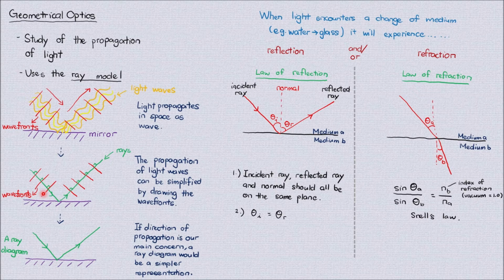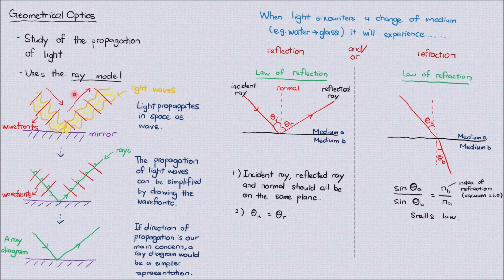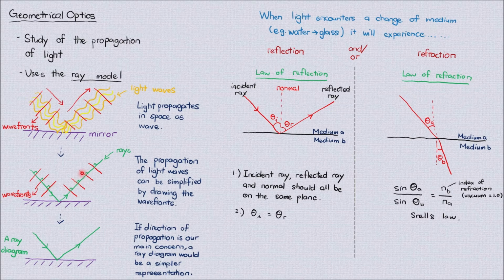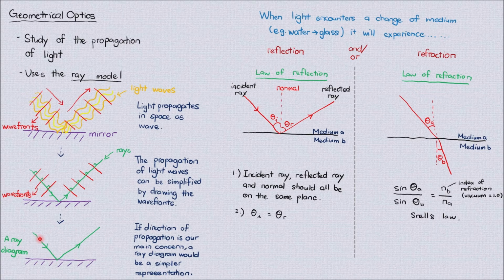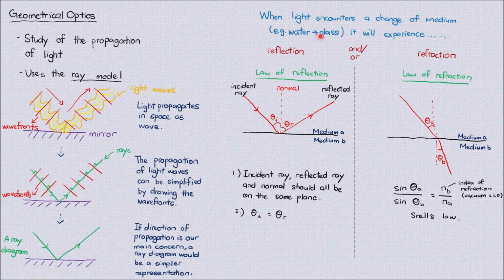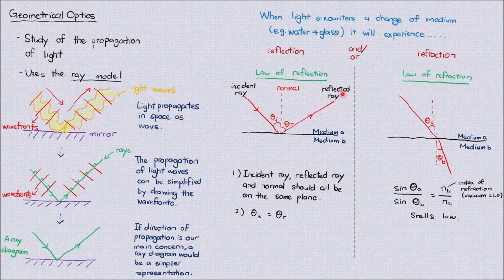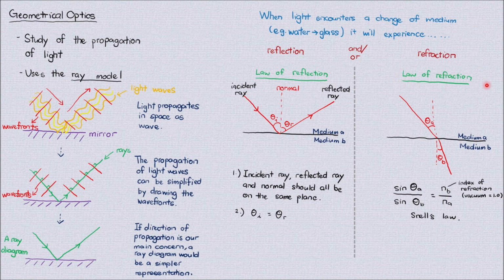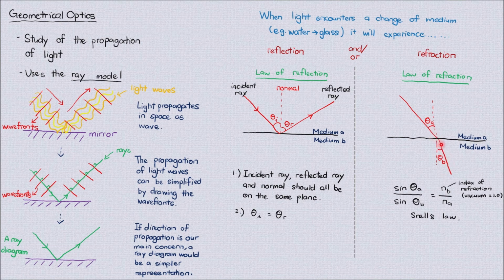A Brief Intro to Geometrical Optics (and some recap...) [Chapter 7: Geometrical Optics]